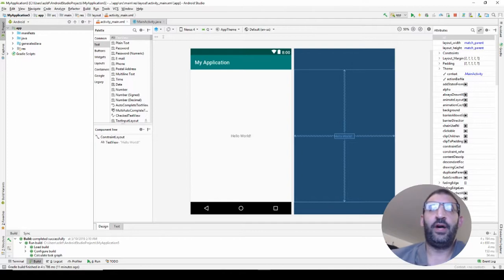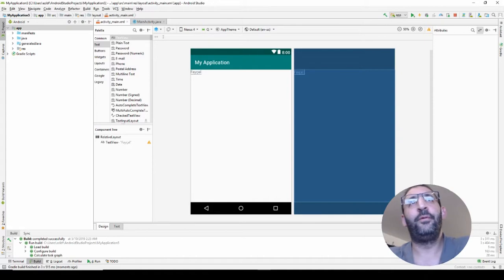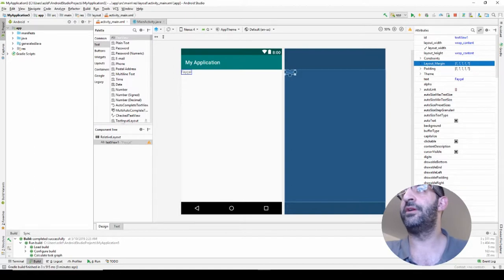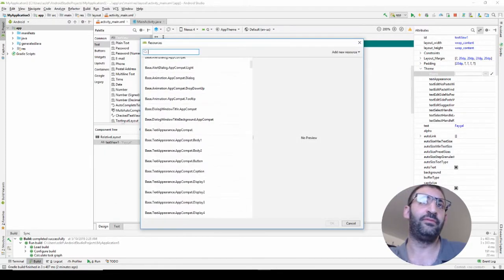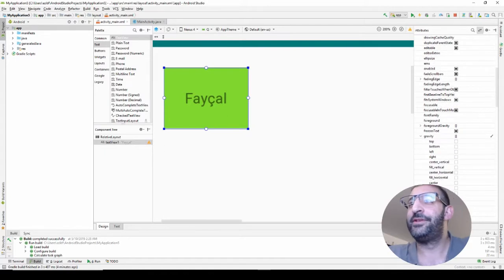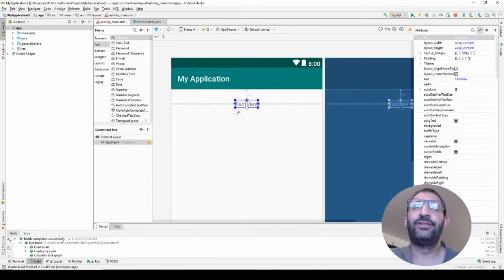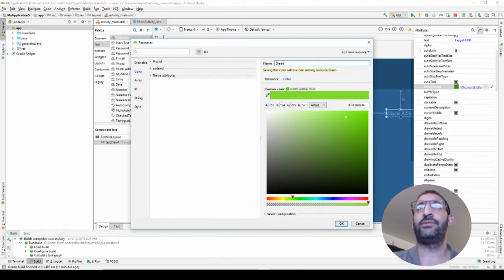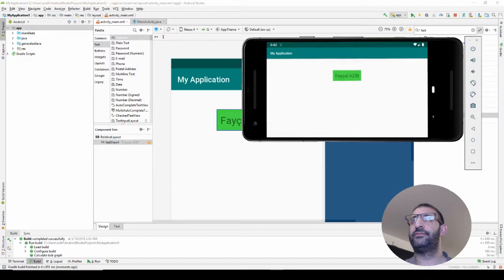9- Android for beginners - How to add text to android application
In this video, you will learn how to add text in the android application

also, you'll learn the different properties for the text component